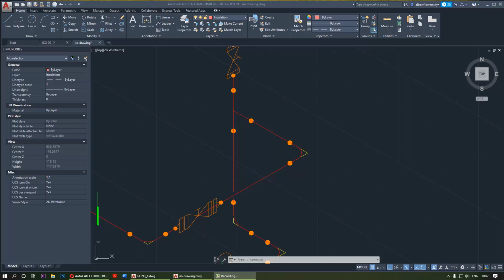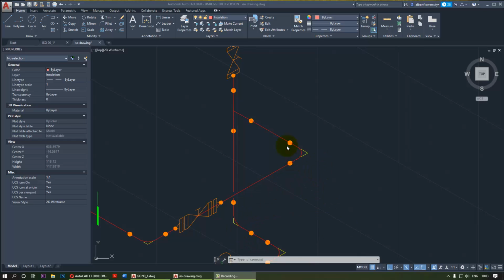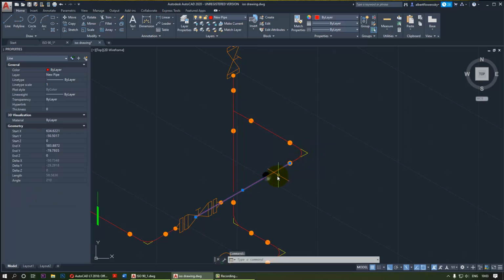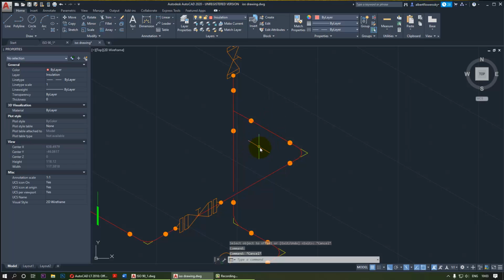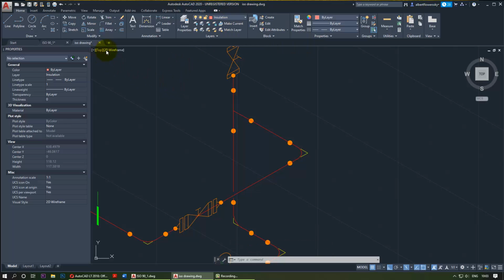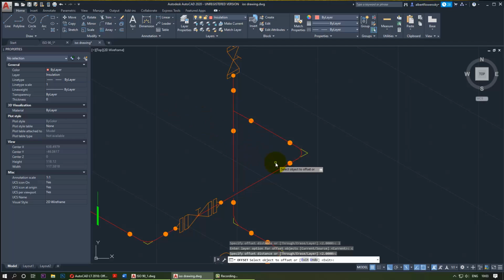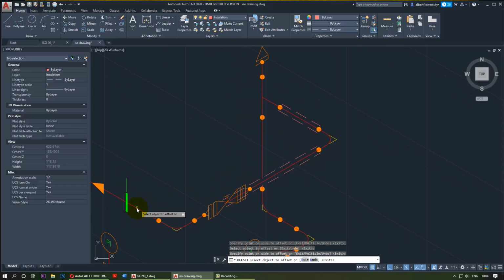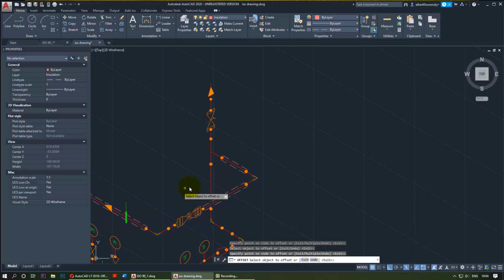How to apply offset at different layers in AutoCAD